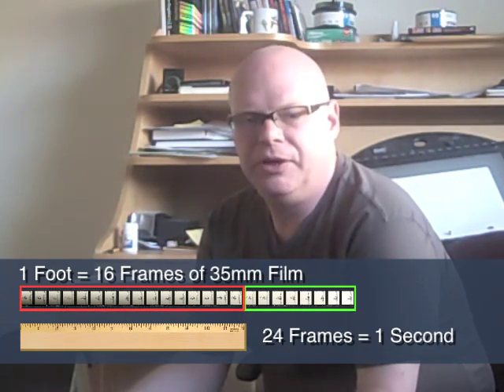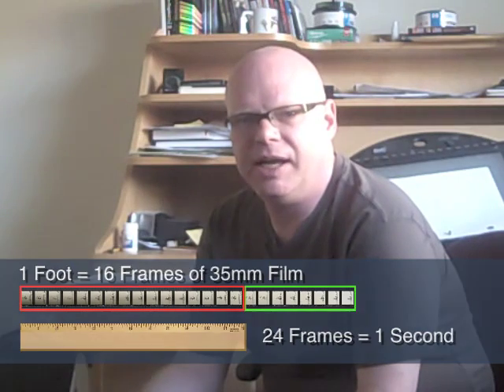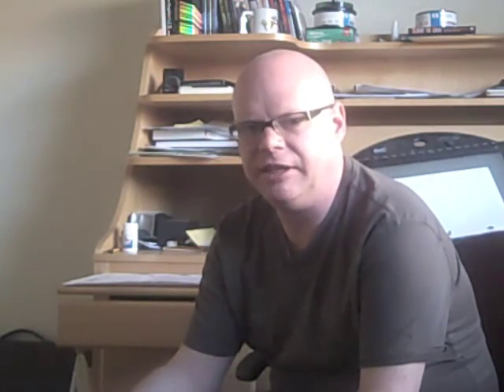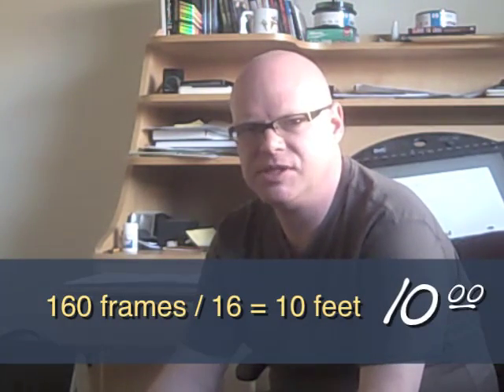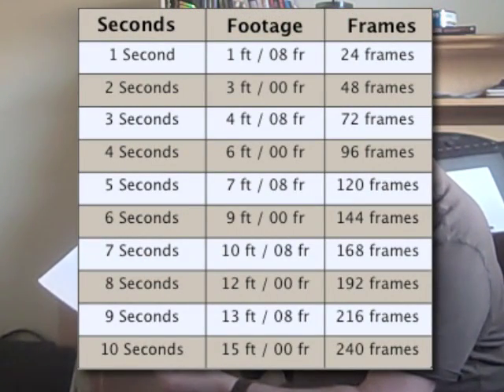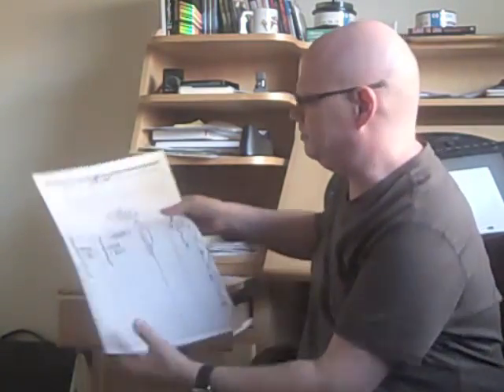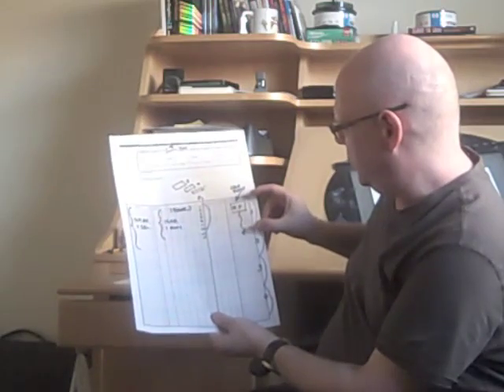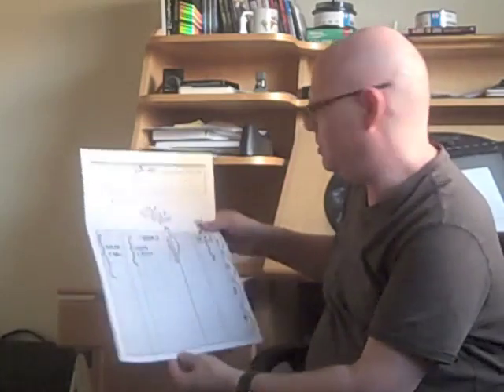Dan Kuenster's Animation Bootcamp: Mini-Lesson 10 Feet and Frames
This lesson details how to calculate film footage for your animation scenes.